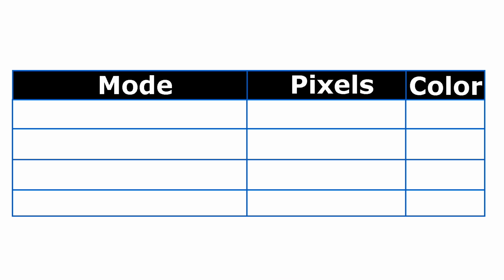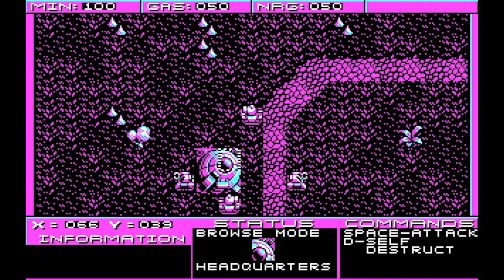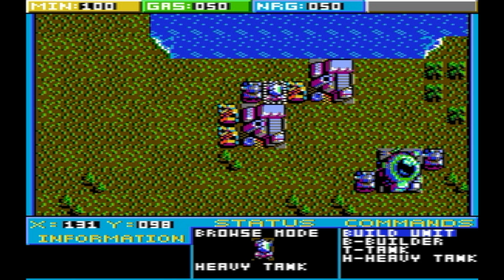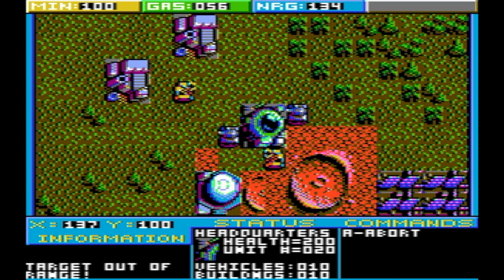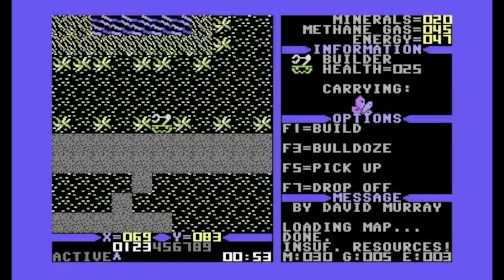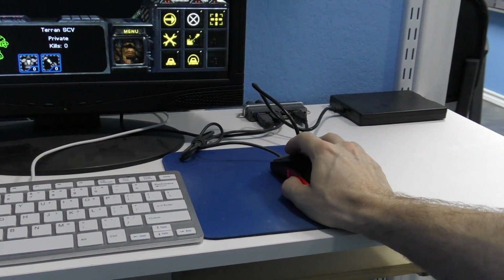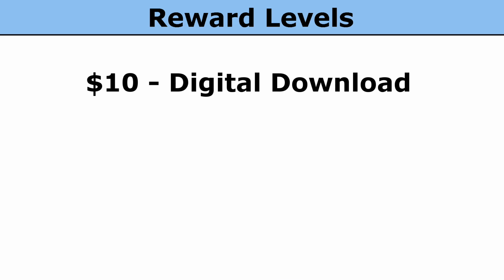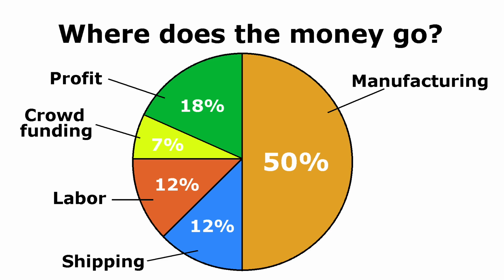Planet X3 for MS-DOS Update & KIckstarter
This video serves as both regular content to my channel as well as the kickstarter video for this project.   You can join the kickstarter at this address: